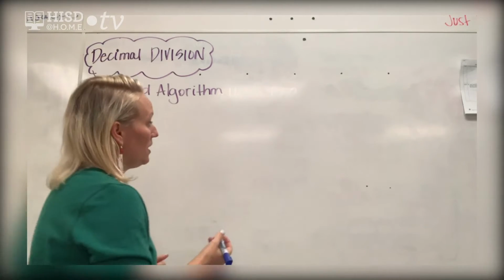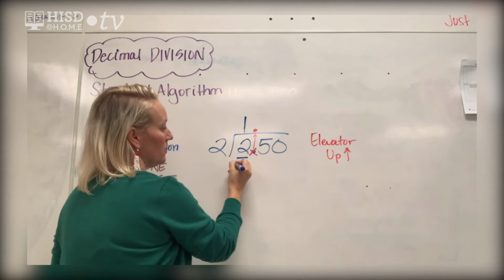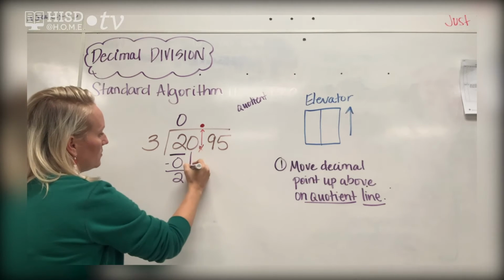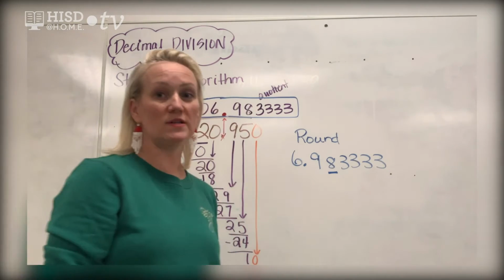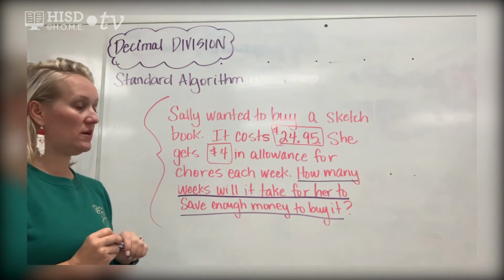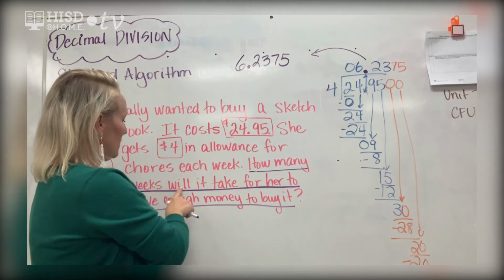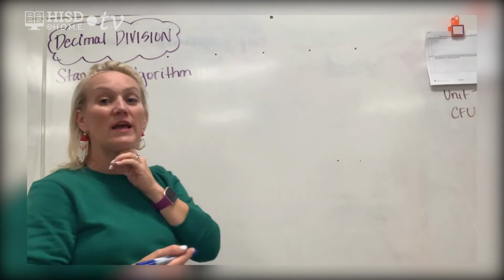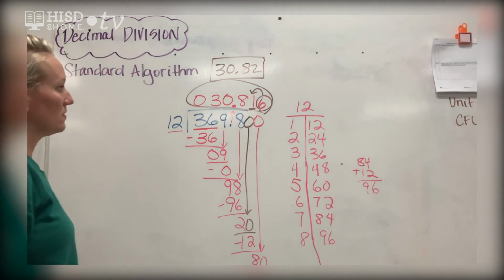5th grade Math WEEK OF JAN 11 Dividing Decimals with the Standard Algorithm Barbara Smith TRT30 26